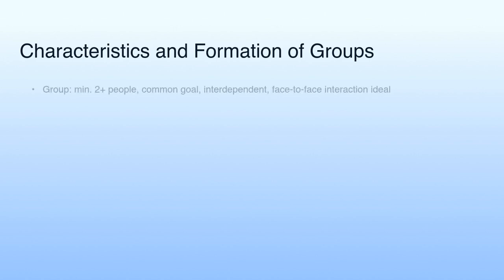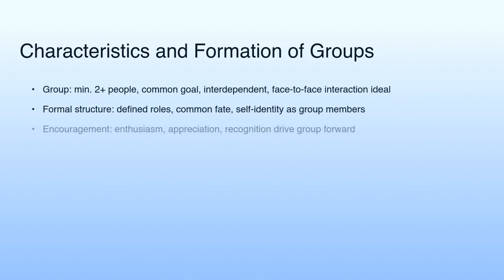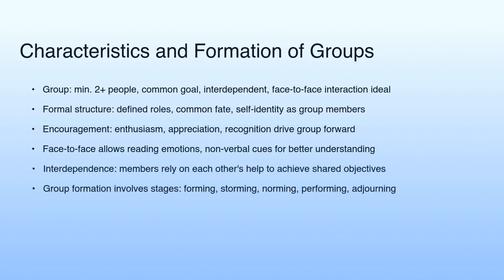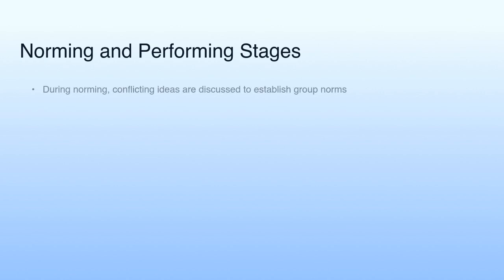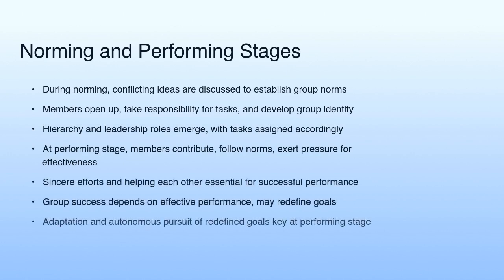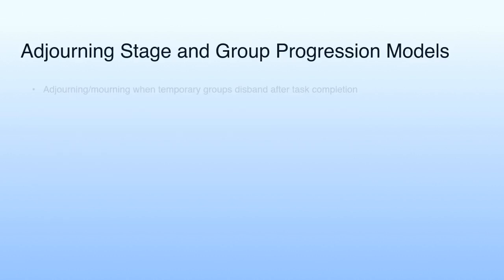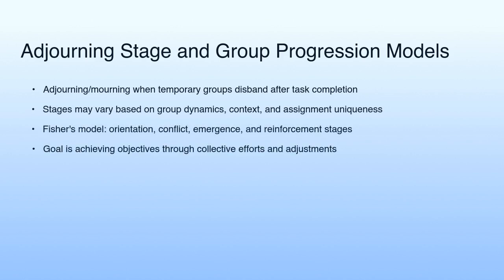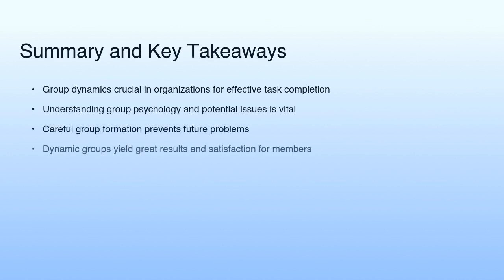Short Summary | Lecture 17: Understanding Group Dynamics - I